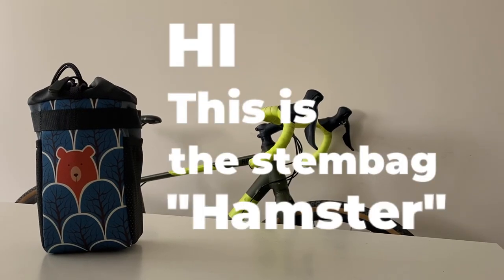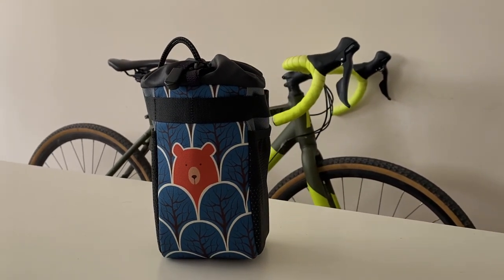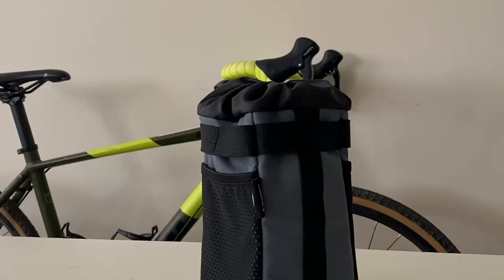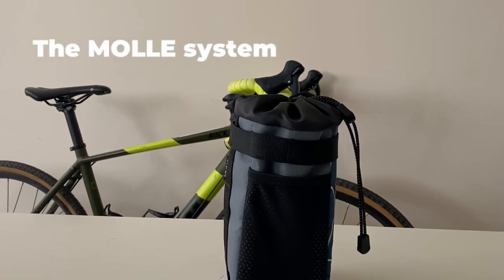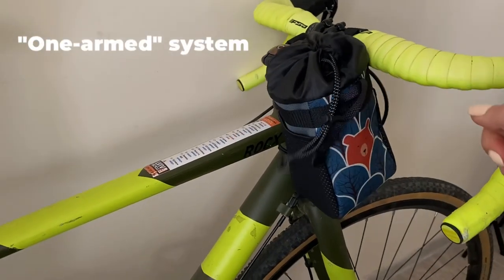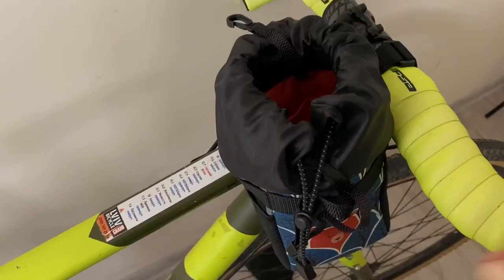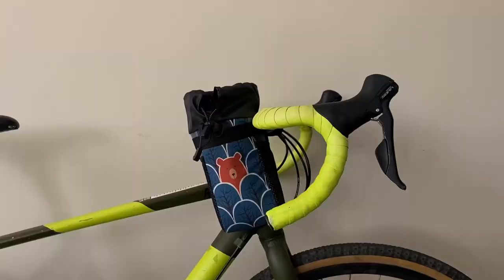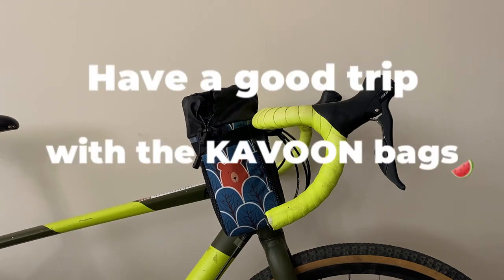Stembag “Hamster” by KAVOON bags. Bag review | bikebags | bikepacking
This is the short video review of our stembag. Enjoy viewing and we will be very happy to see your comments 🤗

Instagrаm: kavoonbags